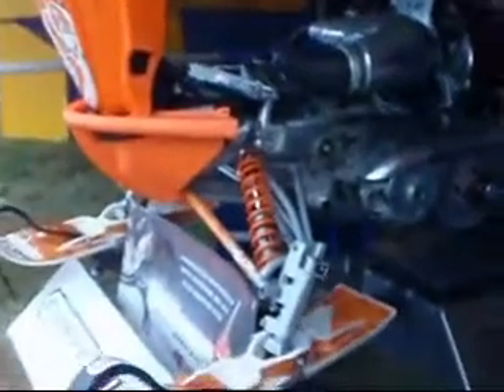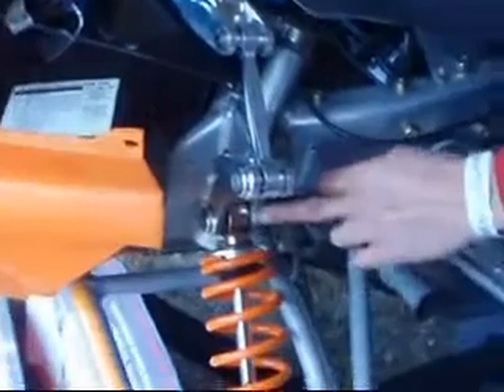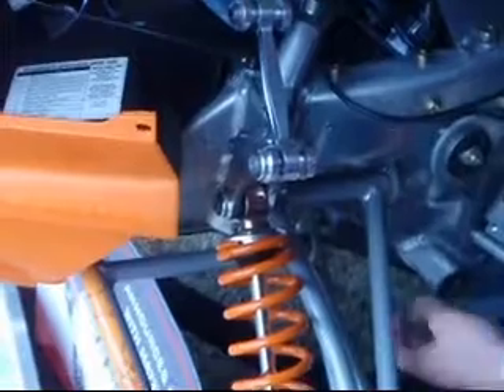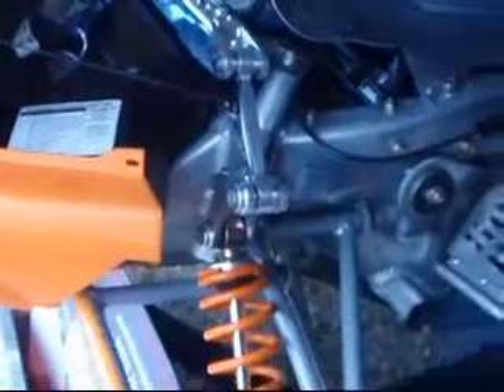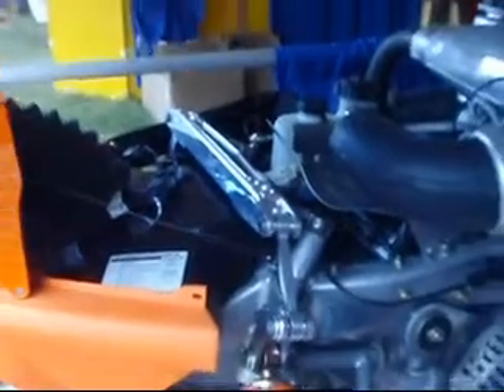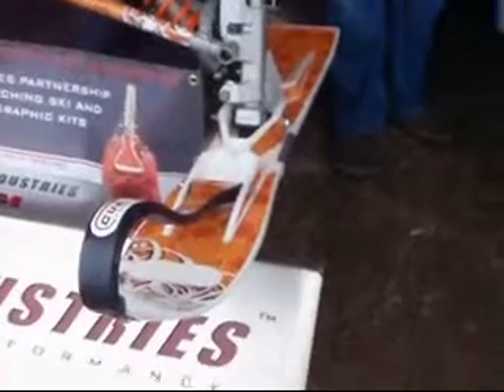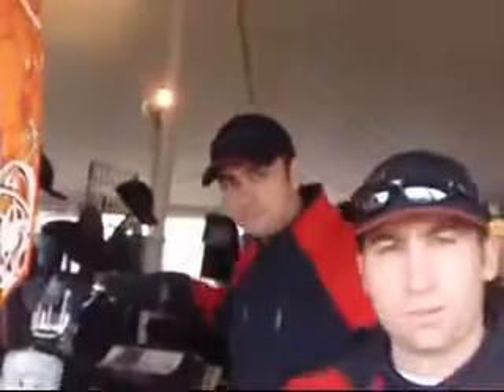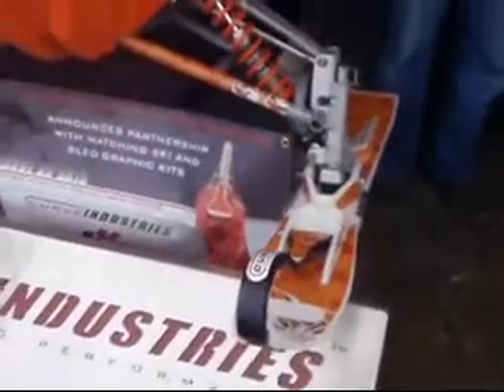Curve Industries Video Epping,NH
discussion of new design for snowmobile steering arm concept